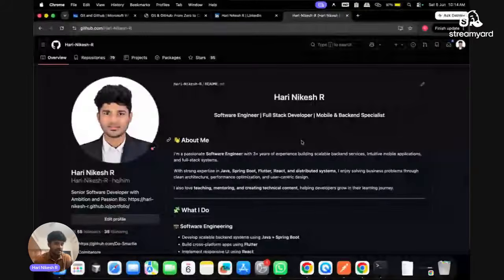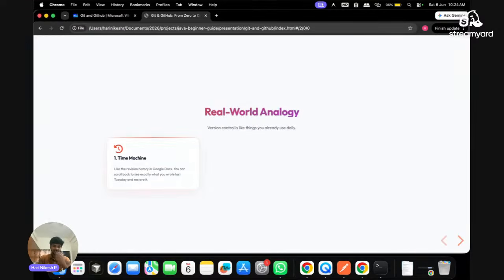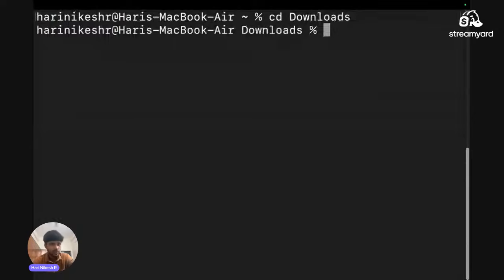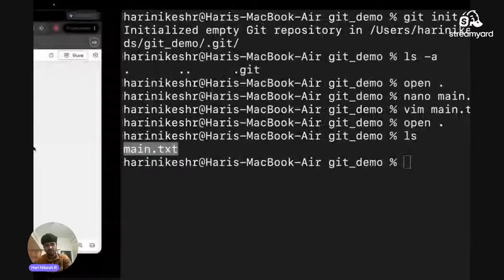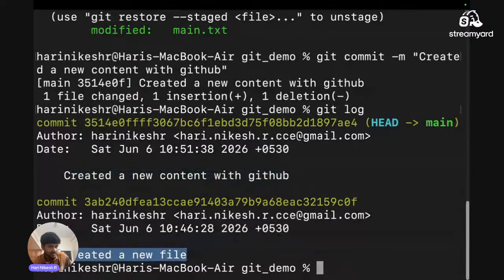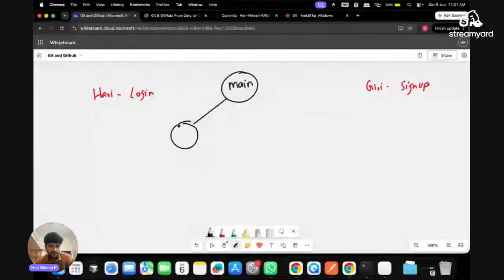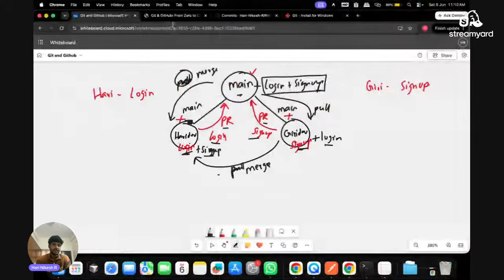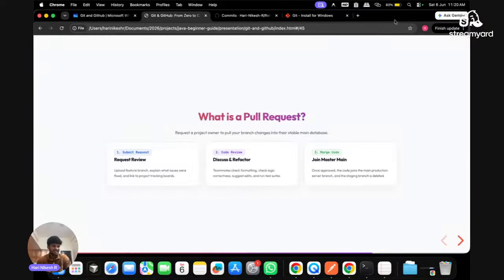GitHub 101: Build Your First Dev Portfolio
We are organising a session titled GitHub 101: Build Your First Dev Portfolio for II-Year students.

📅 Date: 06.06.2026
🕙 Time: 9:45 AM onwards
🎤 Resource Person: Mr Hari Nikesh R, Senior Software Engineer, Quinbay

The session aims to introduce students to GitHub, version control, collaborative development, and the fundamentals of open-source contribution.

Kindly encourage the students to actively participate and make the best use of this opportunity.